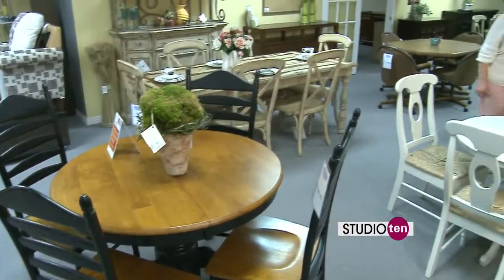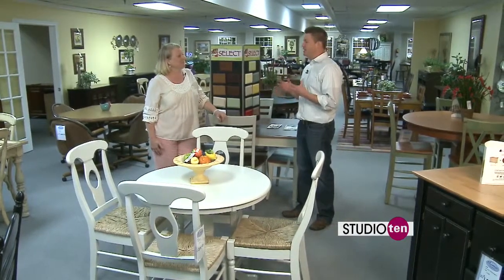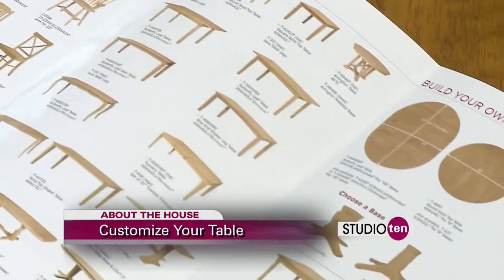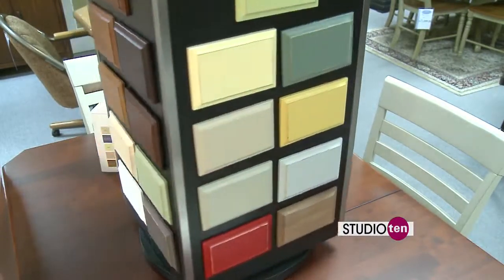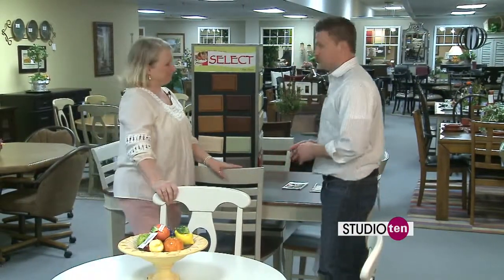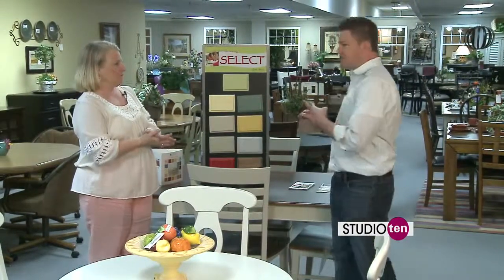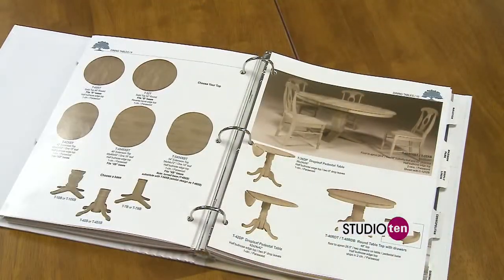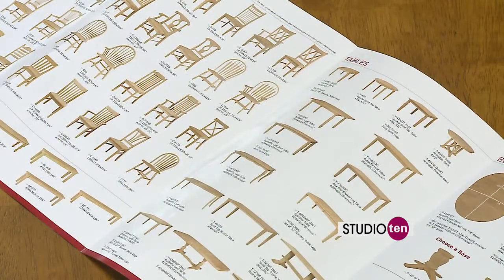Studio 10:barrow fine furniture custom entertaining